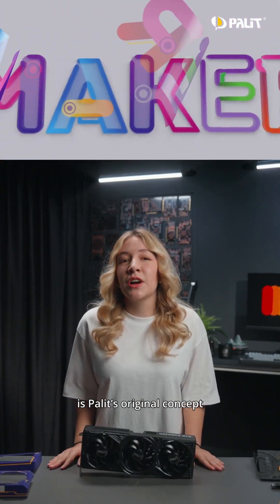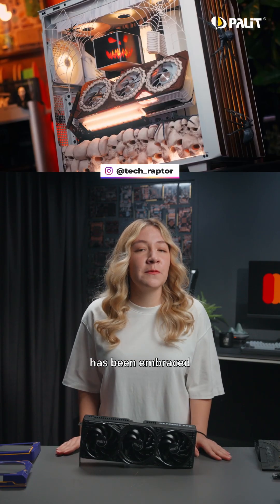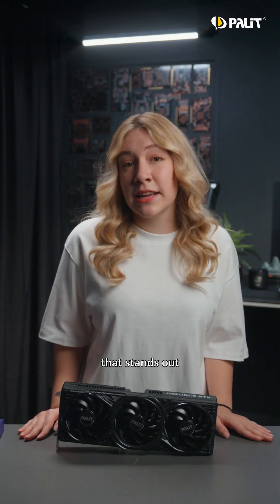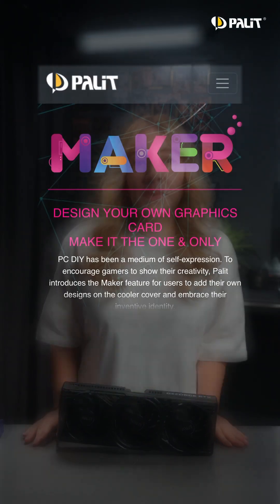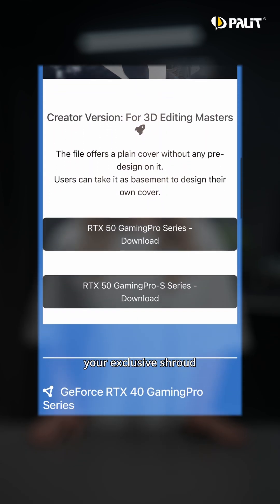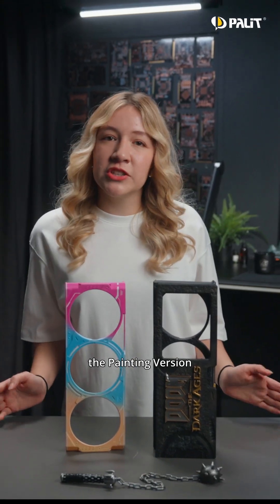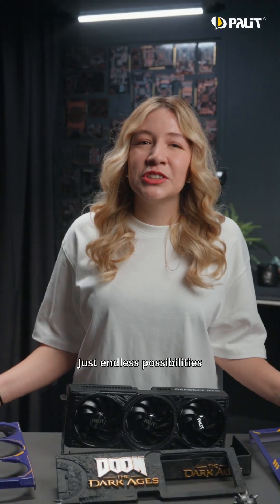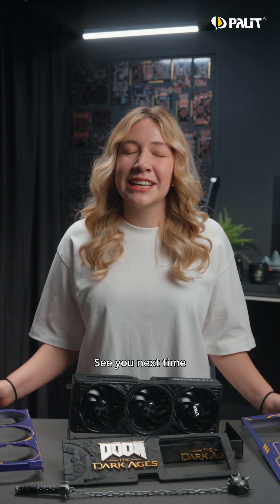PALIT Maker Lets You Customize Your RTX 50 GPUs Without Affecting the Warranty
PALIT Maker is our original concept designed for gamers who want to build something truly unique.
It lets you personalize your graphics card — all without voiding the warranty.

Simply download the 3D files for your specific GPU model and start designing your exclusive shroud.